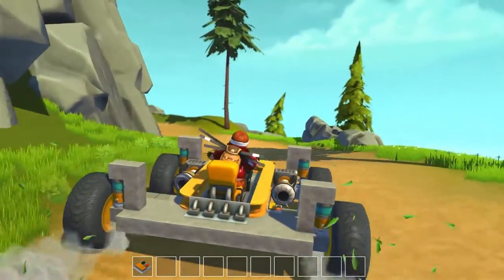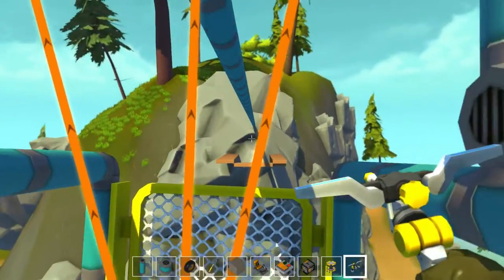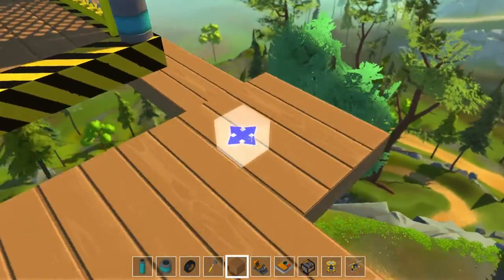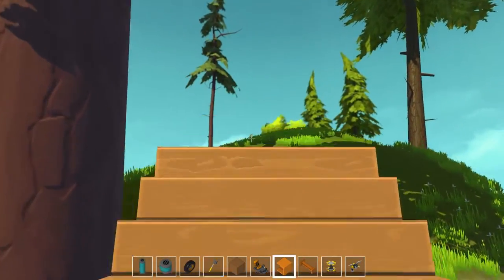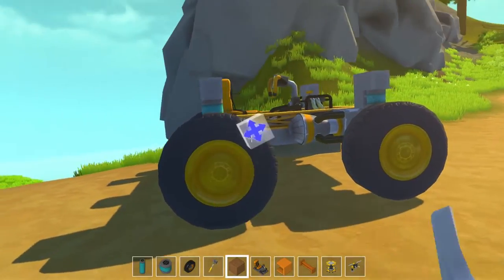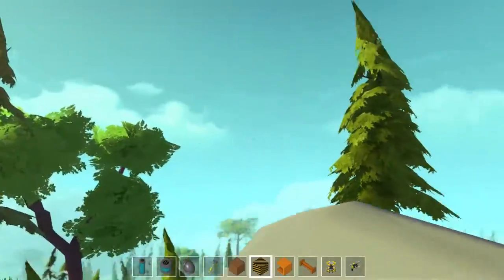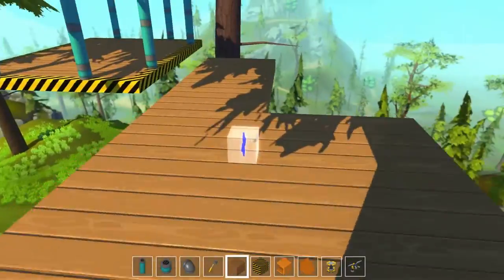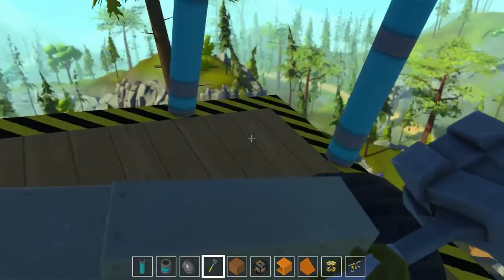Scrap Mechanic | Ep 8 | Gondola | Let's Play!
Let’s pop the hood and see what’s on offer right now:

Creative Mode!

Gender!

Interactive Parts!

Handbook!

Connect Tool!

Lift!

Sledgehammer!